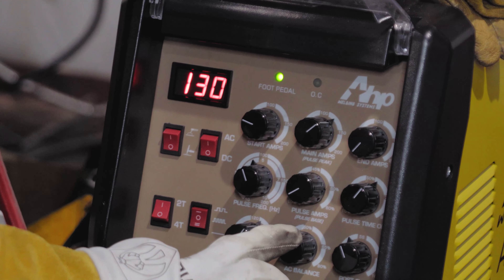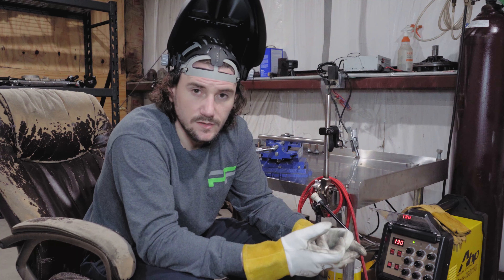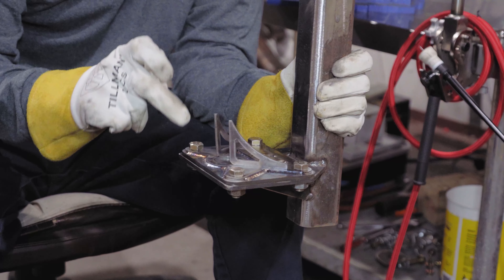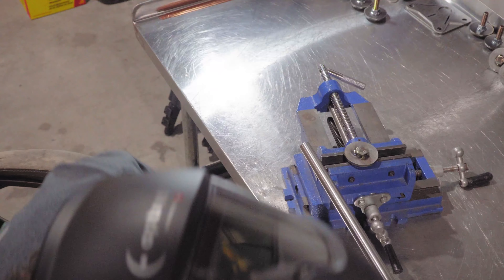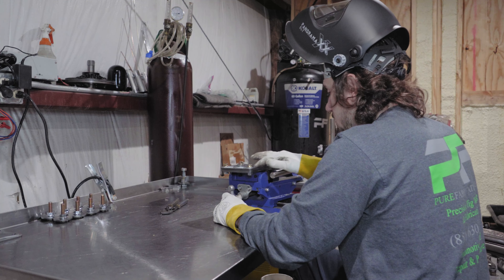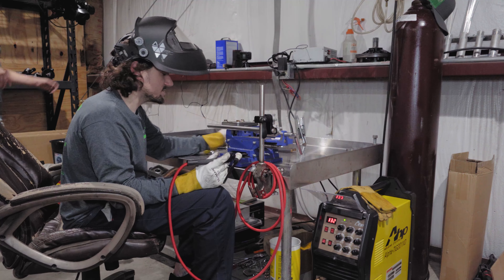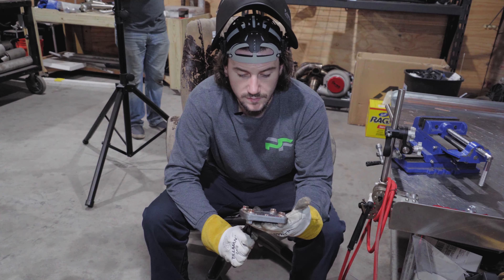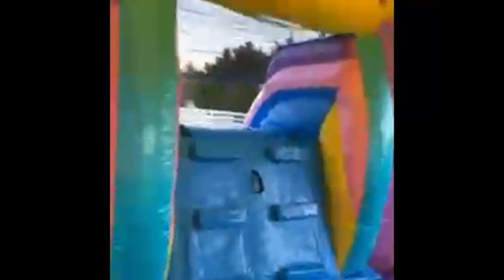Finding the Best Pulse Settings | Welding tips with Joey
Joey walks us through how to find the best pulse and frequency settings for TIG welding different materials. Hope you guys find this info helpful!!